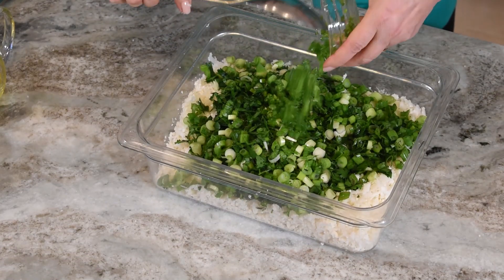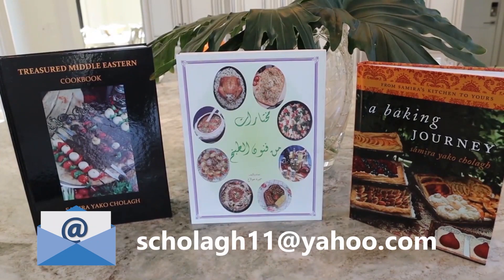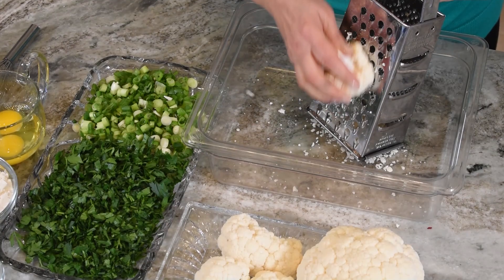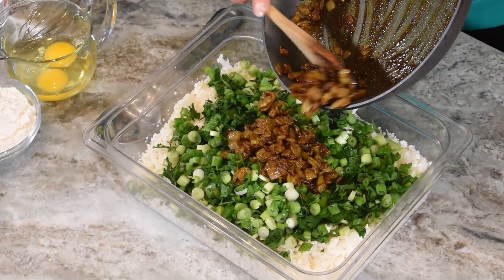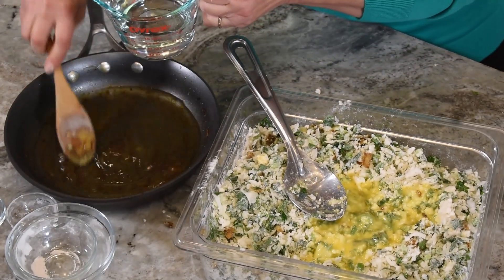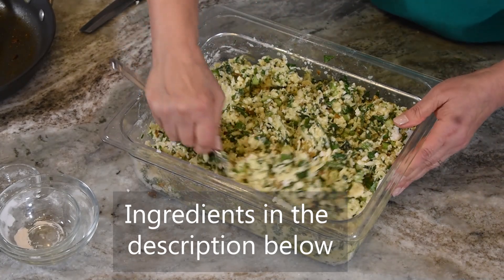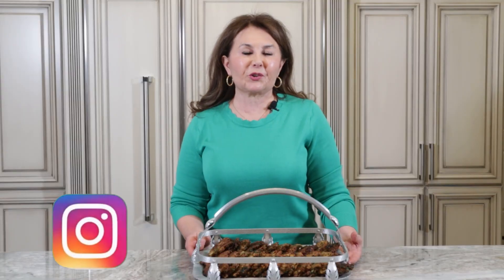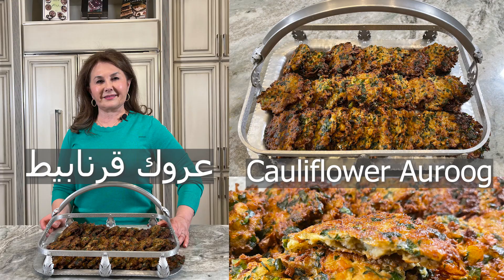عروك قرنابيط نباتية بدون لحم cauliflower Auroog, cauliflower patties samira's kitchen episode # 313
samira's kitchen episode #  313
صفحتى على الفيس بوك

عروك قرنابيط
١ راس قرنابيط
٢-٣ ملاعق طعام زيت
١ بصل حجم كبير مفروم
٢ ملاعق طعام كاري
٦-٨ بصل اخضر مفروم
١ باقة معدنوس حجم كبير مفرومة
١ فلفل اخضر حجم صغير حار ( هلابينو )
٢ بيض مخفوق
١ ملعقة طعام بيكنك باودر
١ كوب طحين
١/٤ كوب نشا
١-١ ١/٢ كوب ماء
ملح
زيت للقلي

                cauliflower auroog
                cauliflower fried patties
                1 head cauliflower
                2-3 tablespoons oil
                1 large onion, chopped
                2 tablespoons curry powder
                6-8 green onions, chopped
                1 large bunch parsley, chopped
                1 jalapeño, chopped
                2 beaten eggs
                1 tablespoon baking powder
                1 cup flour
                1/4 cup cornstarch
                1-1 1/2 cups water
                salt